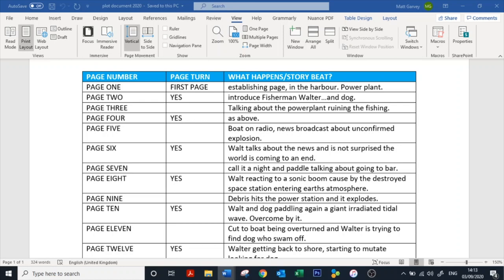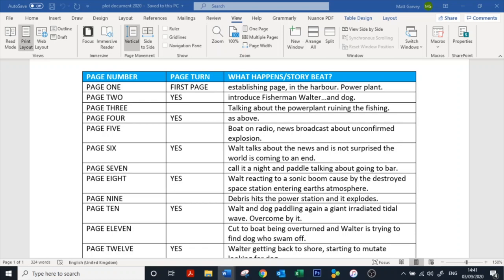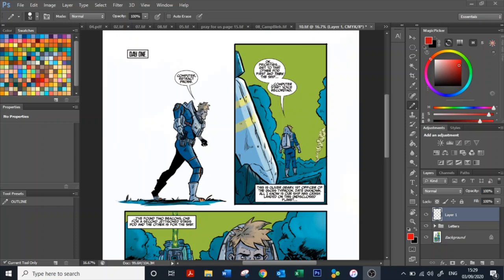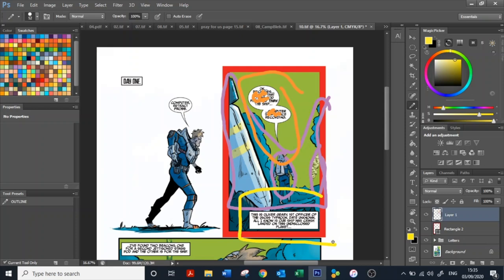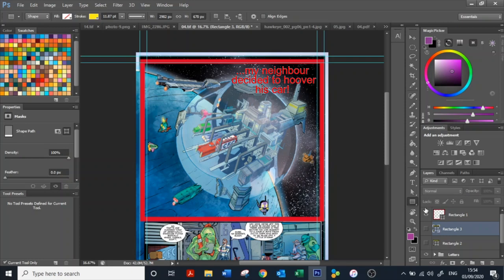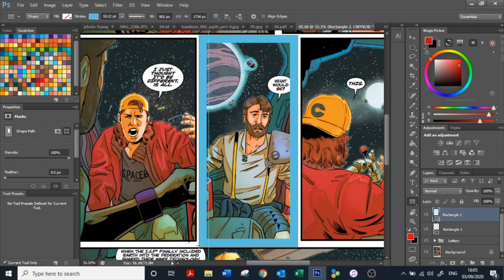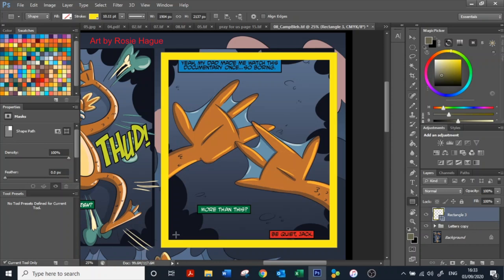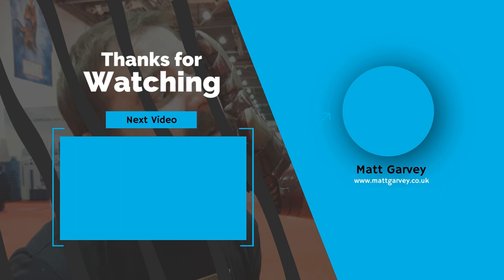Comic Scripts What You Need To Know [PART ONE] (2021)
Hi Guys, This is Part one of a three-part series where i show you what you need to know when it comes to writing your comic scripts. I'm I'm going to show you how to write a comic book script for beginners. We are going to cover everything from comic script layout to comic plot.
In part one, I'm taking it all the way back to basics, explaining the different methods of scriptwriting and explaining what types of panels there are to be used!
Also, I am here to ask any comic script questions you might have, so reach out!

IF I CAN MAKE COMICS...ANYONE CAN!

Hi Guys,
My name is Matt Garvey and I'm a comic writer from the UK.
at comic cons, i always get asked: "how do you make a comic?" "how do you start?"  "how do you find an artist?", so i want to help YOU take your first steps into making your own comics!
I'm going to share my entire process from developing my ideas to scripting, to finding an artist, to what to do when you get the art back...all the way through to selling your comics at comic cons!
So, hopefully, this will help!

Here is the link to the google drive that contains the plot document and the page turn image shown in this video: